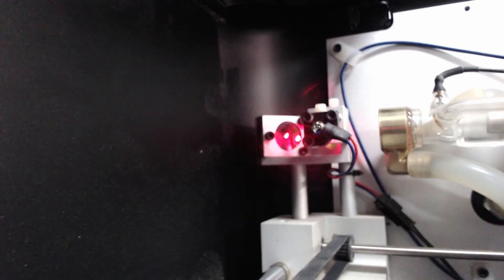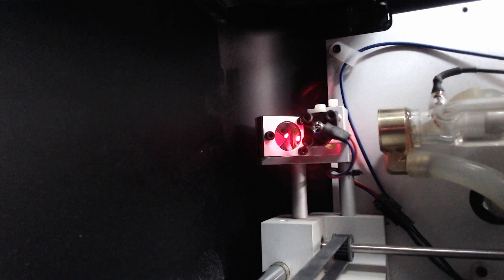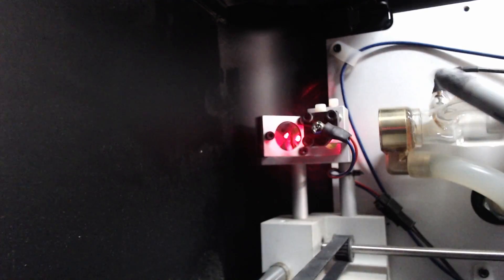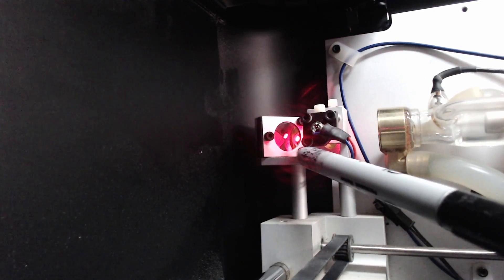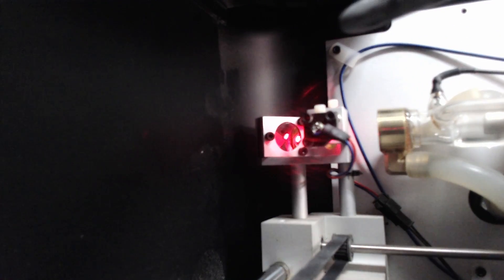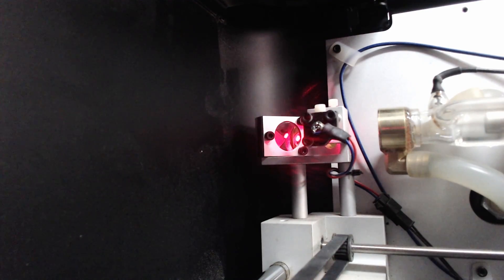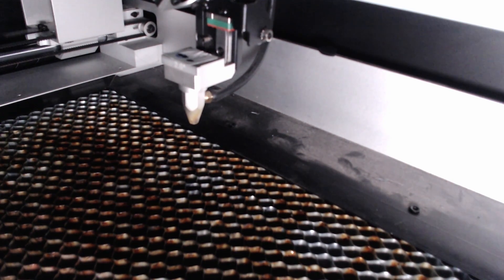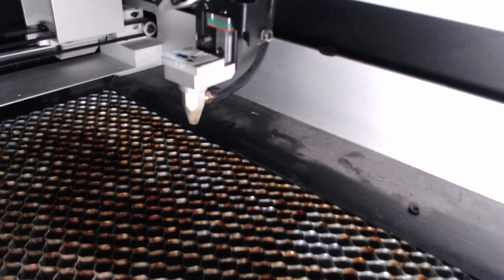MAKE YOUR LASER MORE POWERFUL // Easy Laser Alignment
You can make your laser more powerful with an easy laser alignment procedure.  Just because you own an intimidating and complex piece of machinery, it doesn't mean laser alignment needs to  scary or difficult.

In this video I will show you the basics of how your laser functions, the purpose of the mirrors and lens and the easy way to achieve a great alignment every time to ensure your laser is more powerful.

So join me in this video as we walk through easy laser alignment.

Lens Wipes
Adhesive Thermal Paper

0:00 Introduction
0:50 Overview
5:30 First Mirror Adjustment
7:08 Second Mirror Adjustment
9:12 Third Mirror Adjustment
11:12 Lens Positioning
15:05 Cleaning Your Laser
17:00 Test Cut
17:35 Final Tips

3D Printers
AnyCubic Photon S SLA Resin Printer
Laser Cutter
     Full Spectrum Laser Muse 3D
CNC Router
Genmitsu 3018 Pro